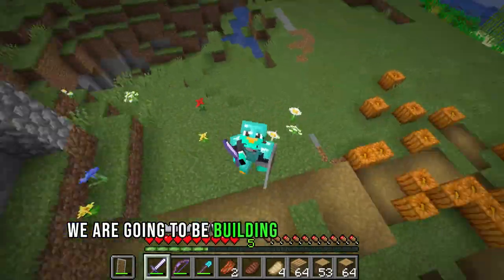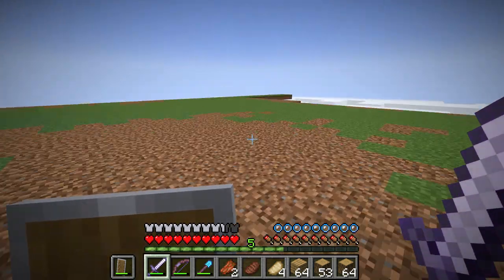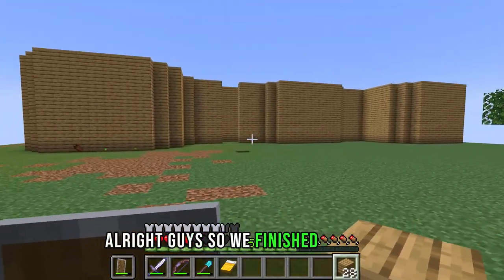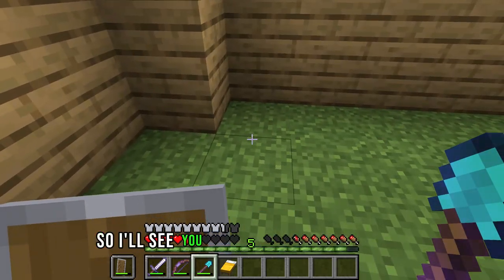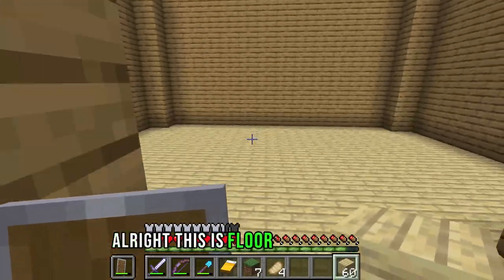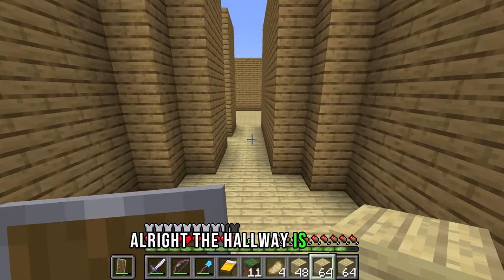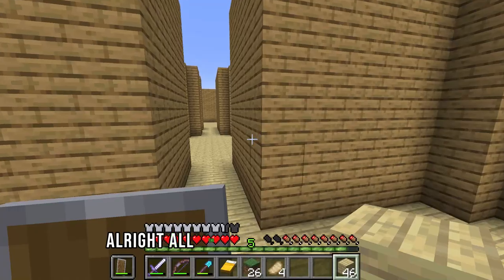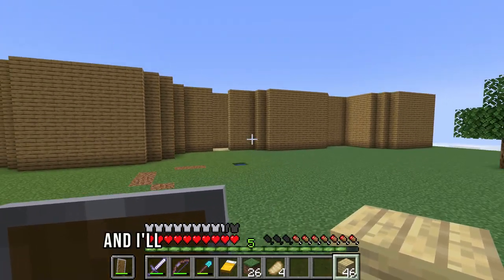OUR NEW HUGGGE BASE! (Minecraft Survival Funny Moments)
We built the biggest base that resembles a Minecraft castle! This will be our permanent home!

Help support on other media platforms!